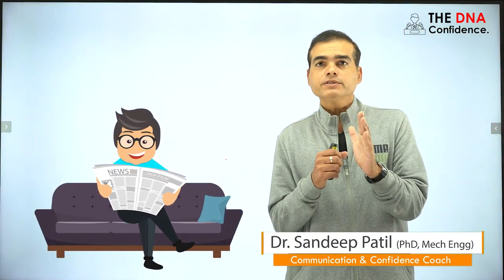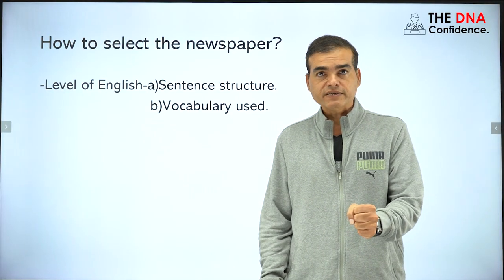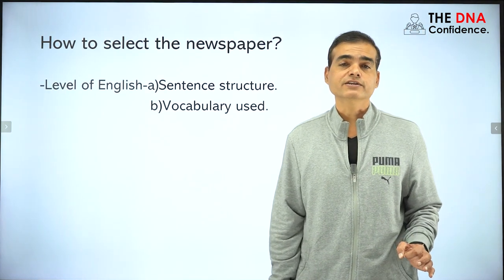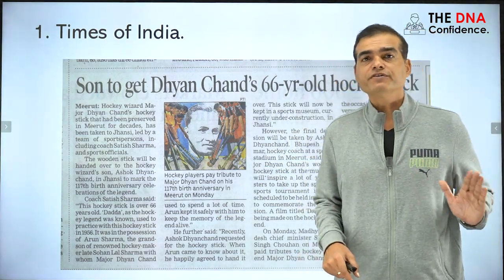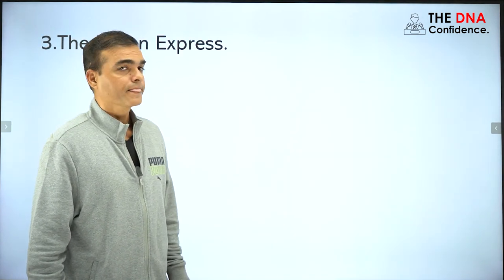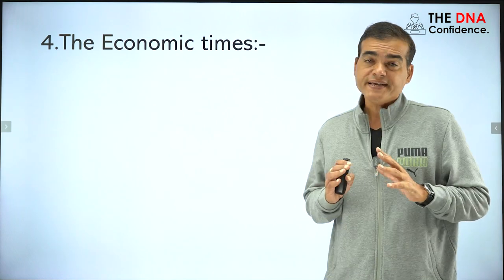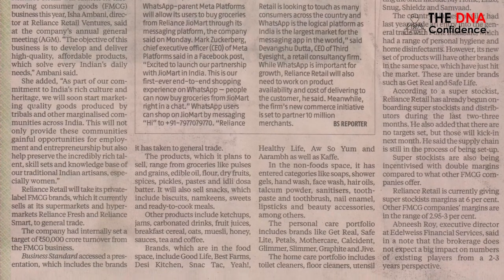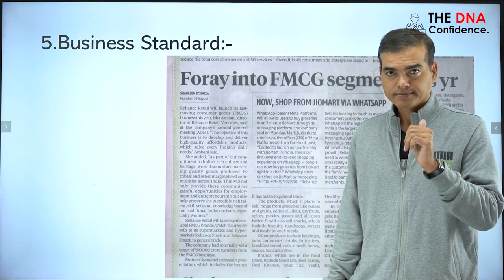Which is the best news paper for English speaking. | by Dr. Sandeep Patil.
If you want to speak fluently and clearly in English then choosing the right newspaper is the first thing you have to do.
I am sure this video will help you in this regard.
Want to speak fluently and confidently?
Then join my,
English Communication & Confidence Therapy - your last hope
 (No Grammar but a blend of Psychology and Habits-a new approach).
Live with me.